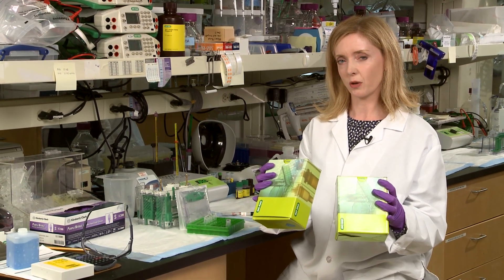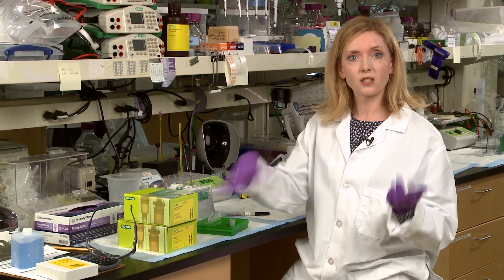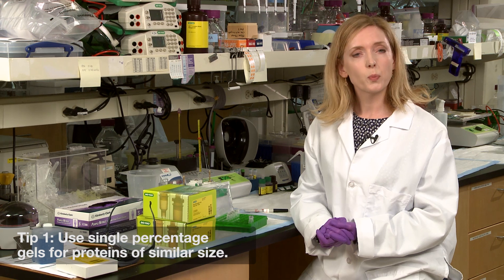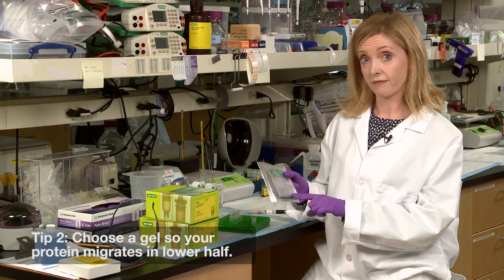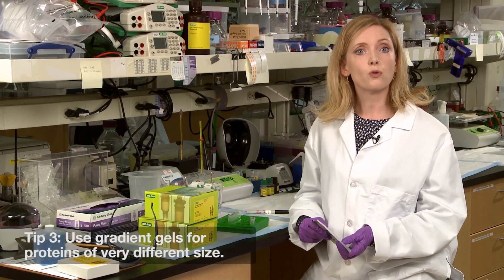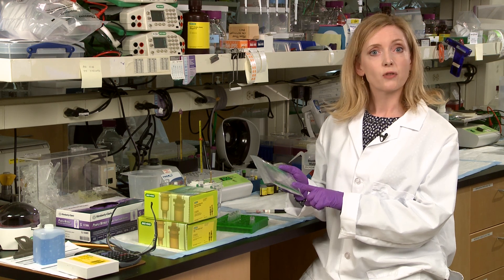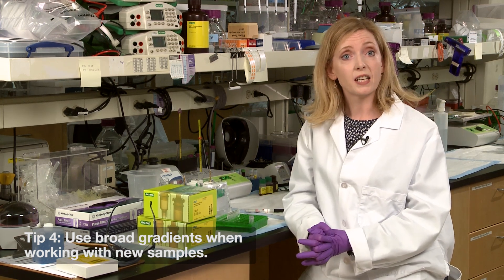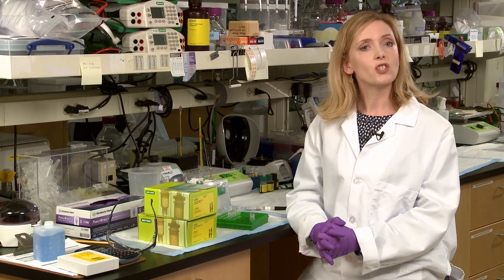Choosing the Right Percentage SDS-PAGE Gel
Unsure about what percentage SDS-PAGE gel to pick for your experiment? We share four tips that make picking the perfect gel a piece of cake.

For more tips and tricks on protein electrophoresis and protein sample prepartion, and more, download our Guide to Polyacrylamide Gel Electrophoresis and Detection:

We hope this video addresses your questions; for more information or to suggest topics for future LabNotes episodes, please email . For questions about Bio-Rad products, contact Bio-Rad Technical Support